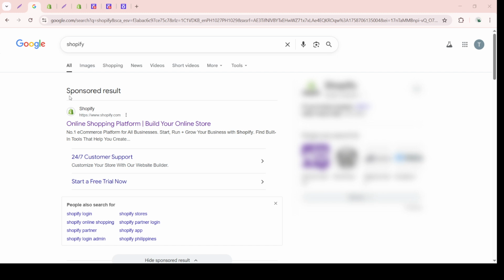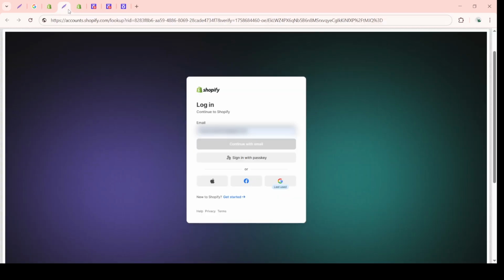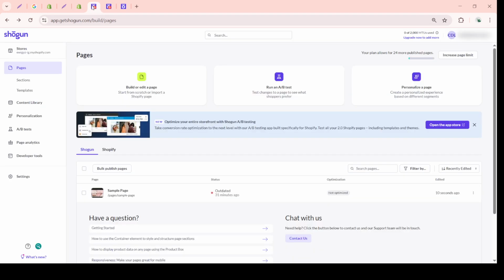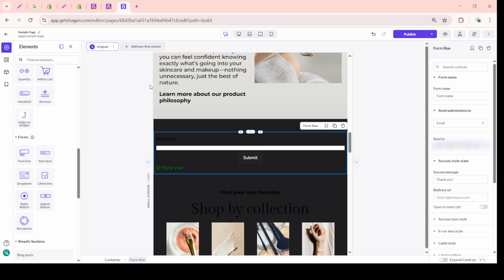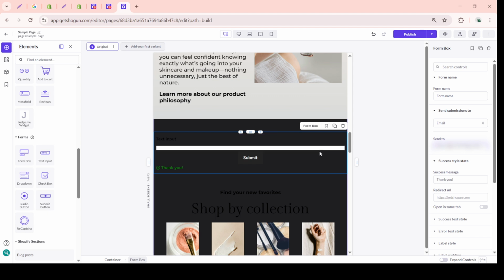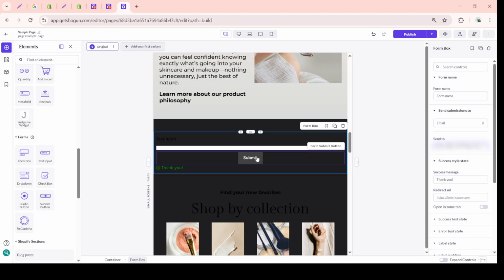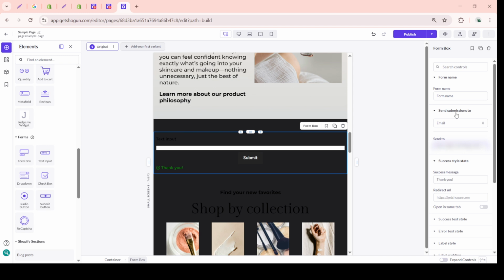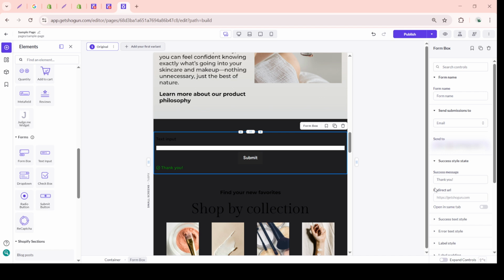How to Add Email Submission Shogun Shopify [2026 Full Guide]